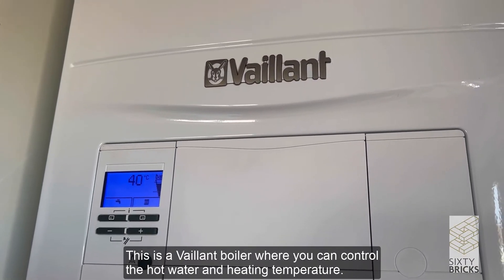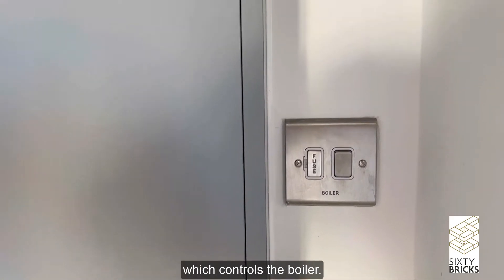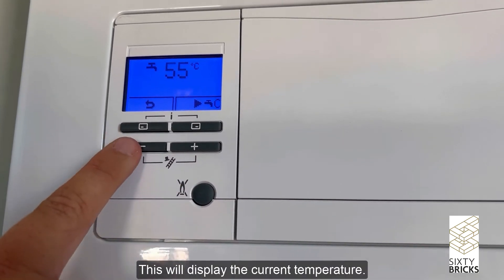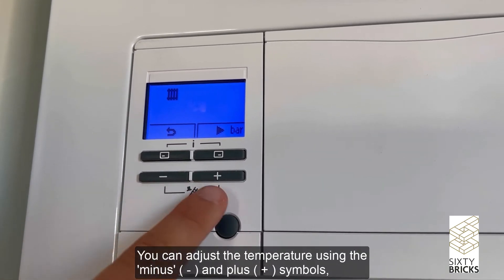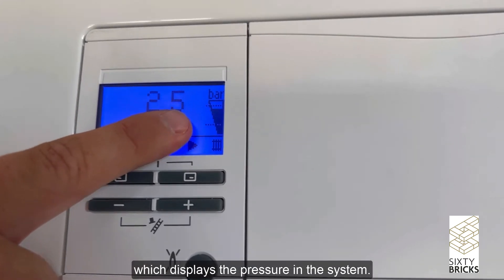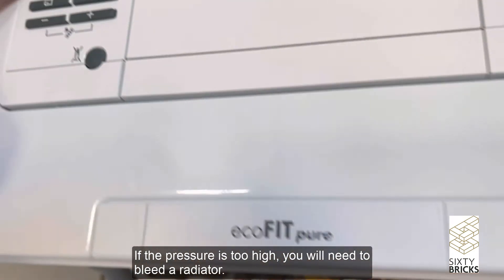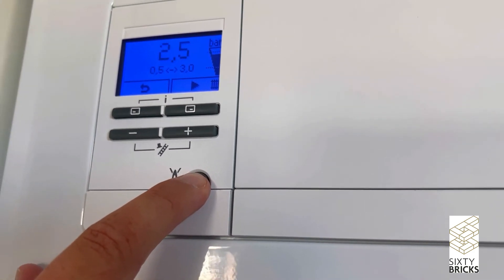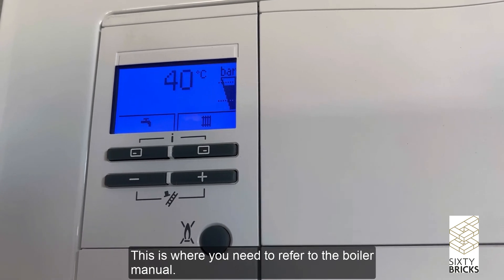How to use your Vaillant boiler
This video has been produced for residents living at The Brick Works housing development in Essex Close, Walthamstow.